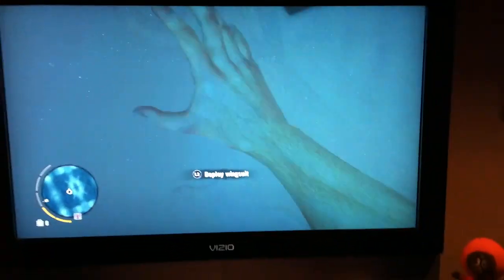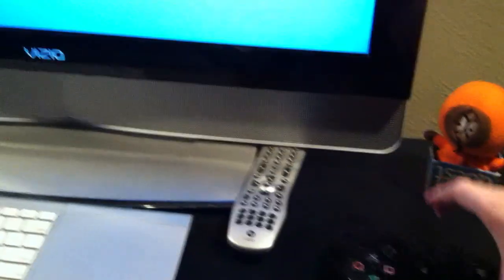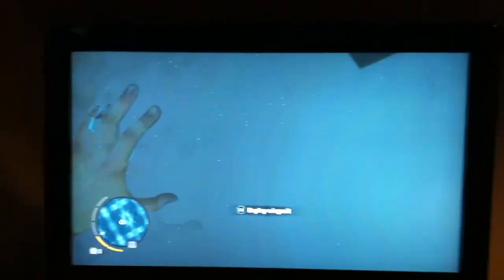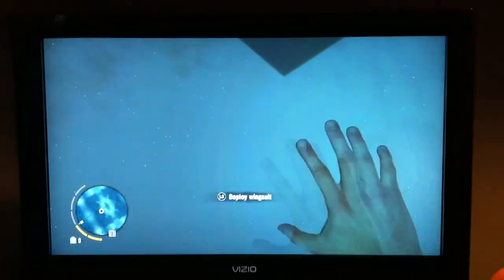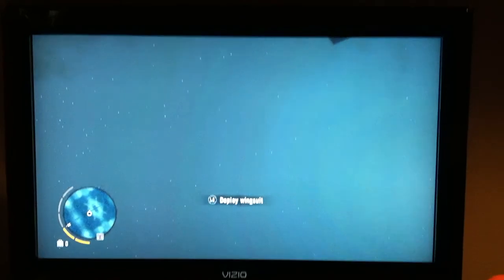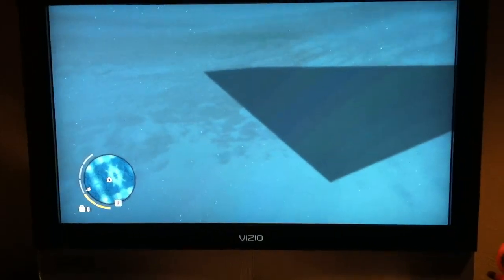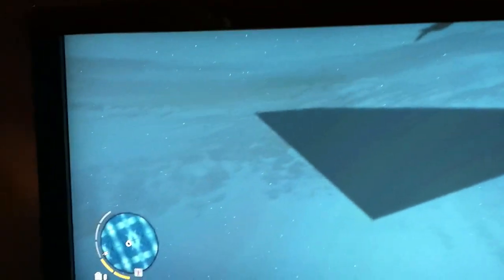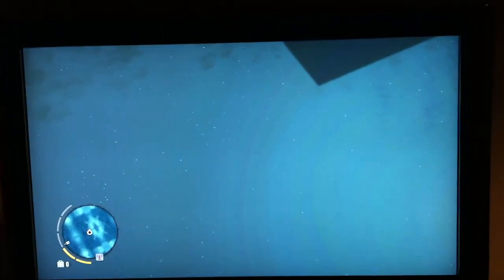Far Cry 3 Glitch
First gaming video
weird glitch in far cry 3!